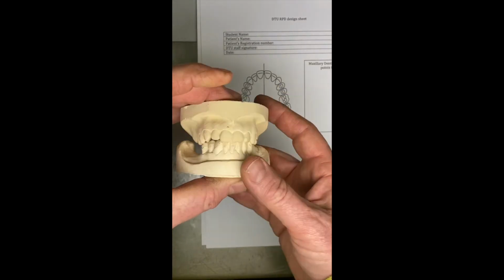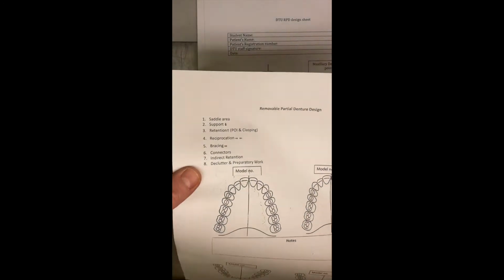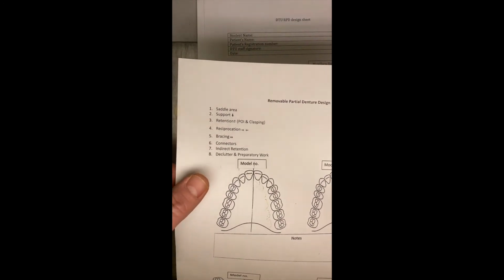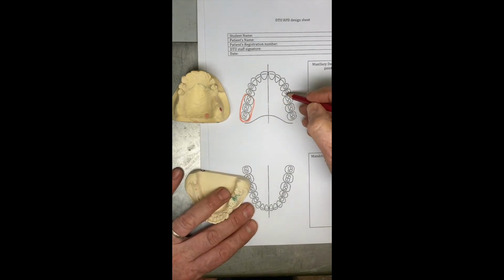Removable Partial Denture Models 3 & 4